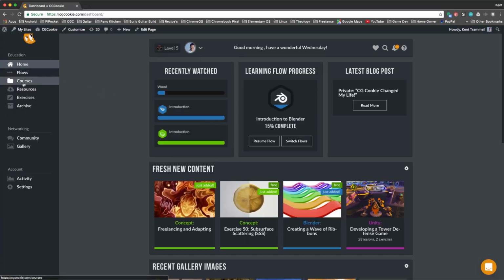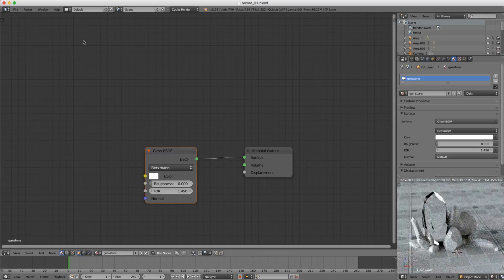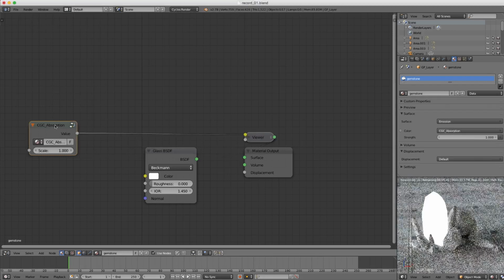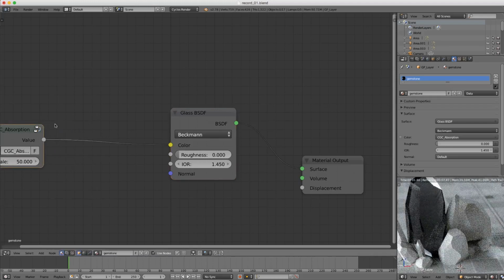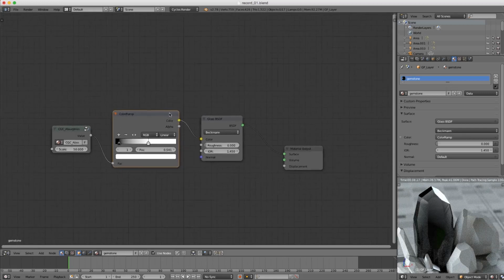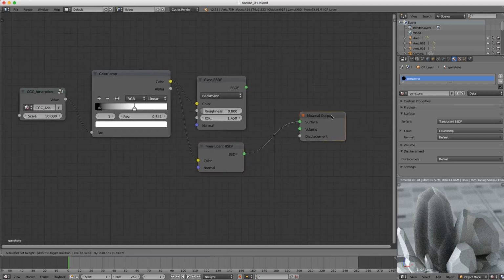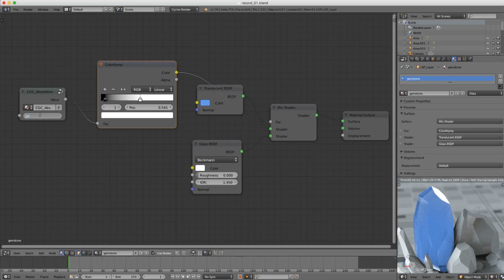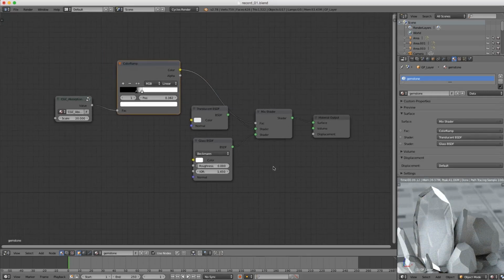Blender Shaderforge Gemstones & Ice lesson 02